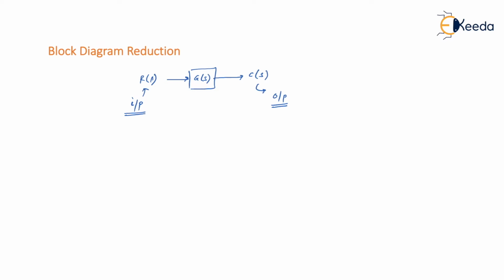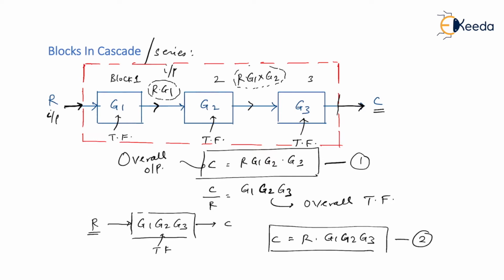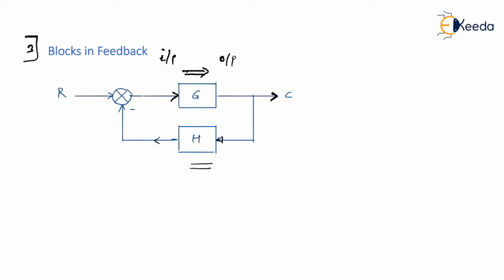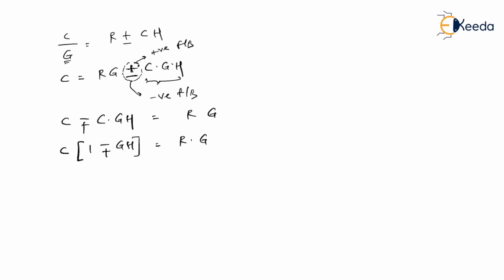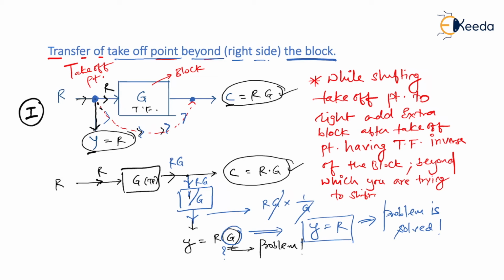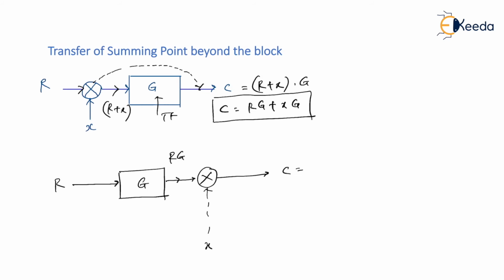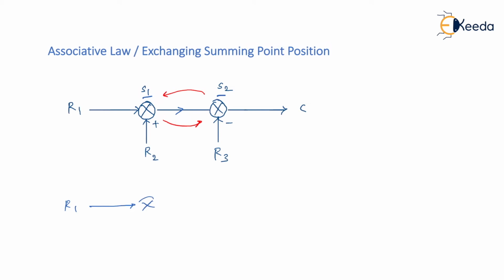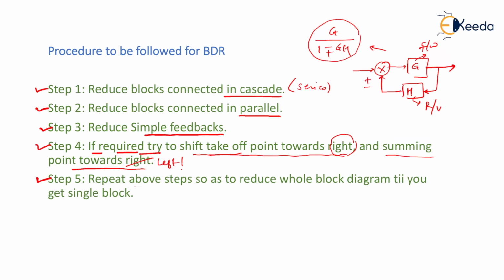Simplified Approach To Block Diagram Reduction In GATE Control Systems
In today's video, we will dive into the intricacies of "Block Diagram Reduction Rules" in the field of Control Systems, specifically tailored for GATE exam preparation.

Understanding block diagram reduction rules is essential for mastering control systems engineering. In this comprehensive tutorial, we will explore various techniques and strategies used to simplify complex block diagrams, a crucial skill for acing your GATE exam.

🔍 Topics Covered in This Video:

Introduction to Block Diagrams
Block Diagram Reduction Rules Explained
Parallel and Series Blocks Simplification
Feedback Loops and Their Reduction Techniques

Happy Learning.